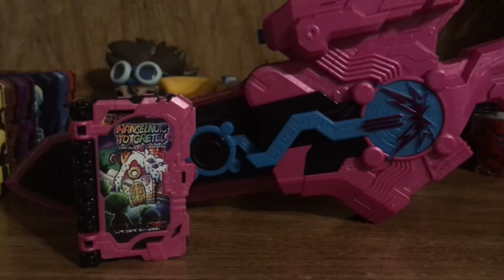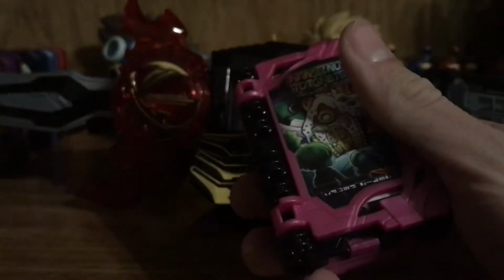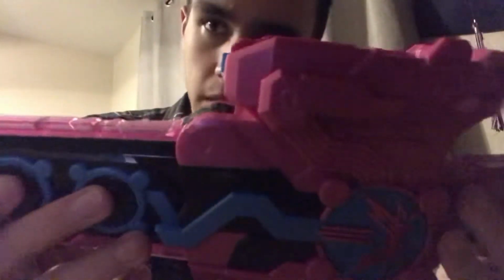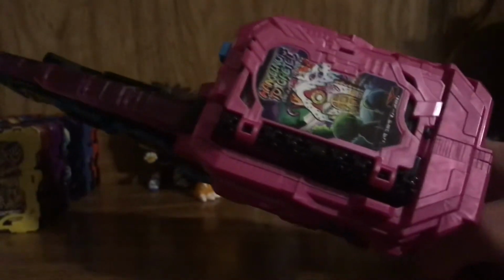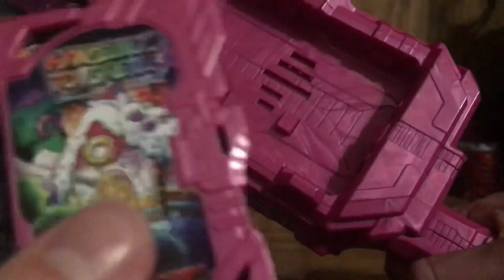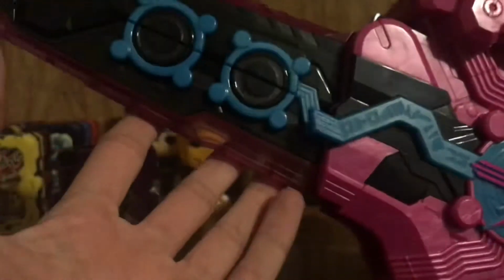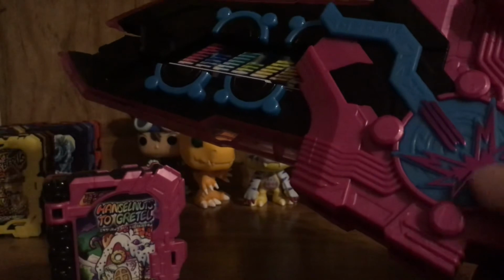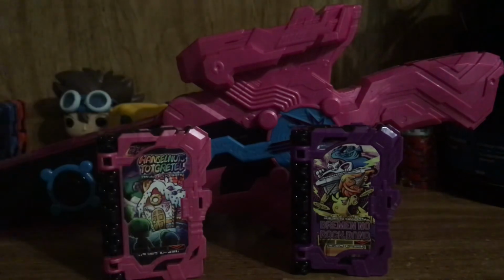{OLD} DX Ojuuken Susune Review